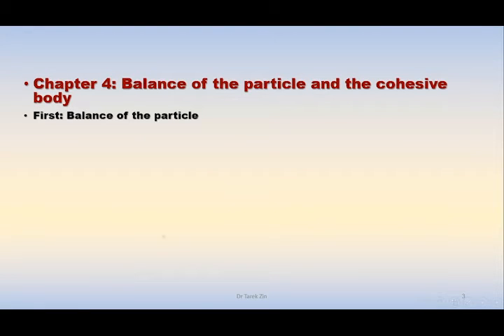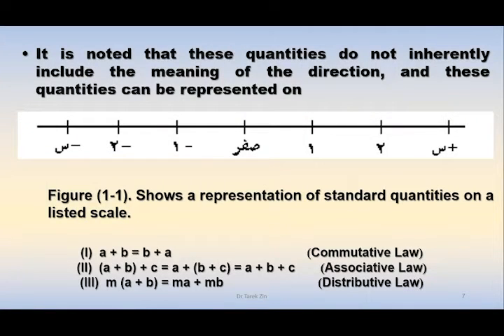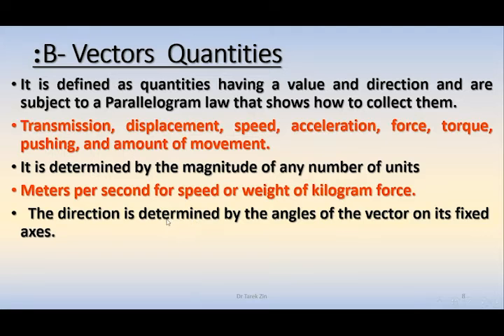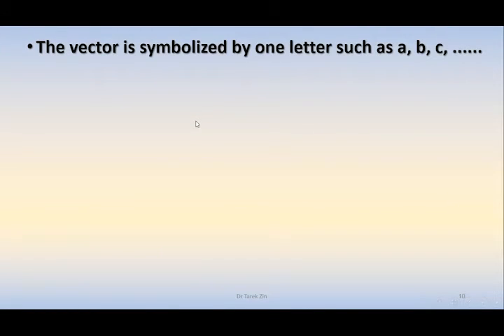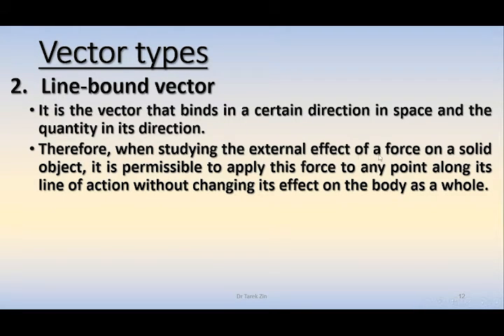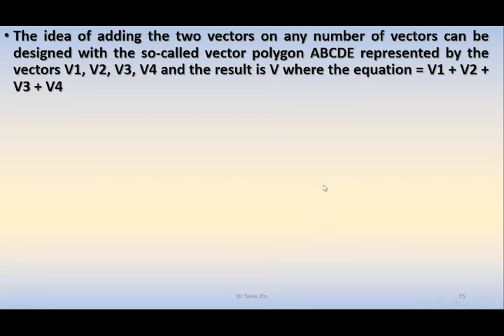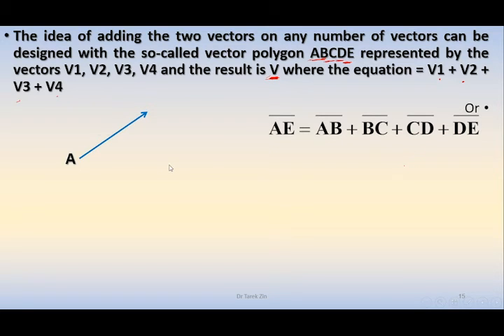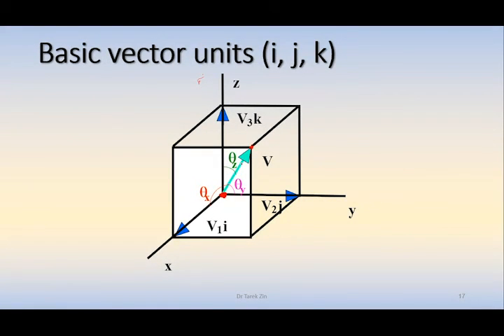introduction to engineering statics, part 2 to understand its usefulness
للأعمال "فقط" برجاء أستخدام البريد الإلكتروني

Definition of standard and vector quantities with some basic laws dimension
Sources:
Textbook of engineering mechanics
It is sold at the book sale center in the Alexandria School of Agriculture, Department of Agricultural Engineering